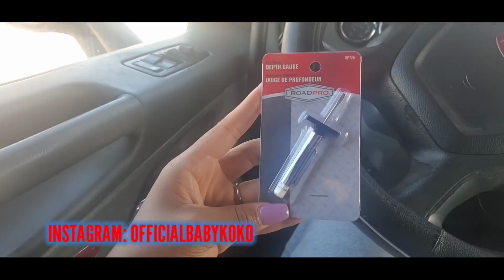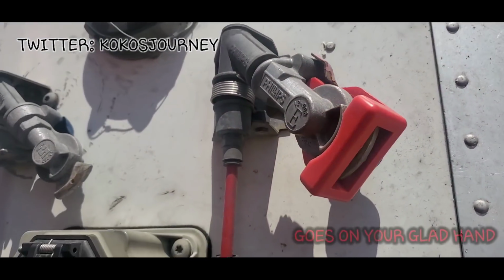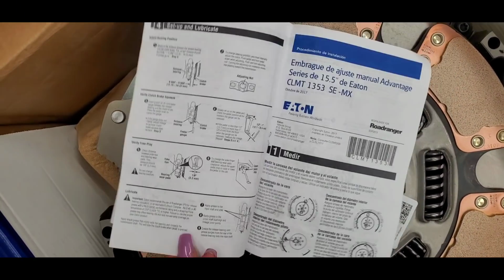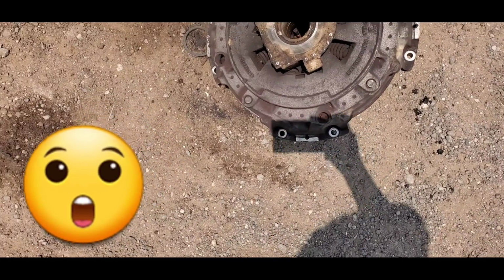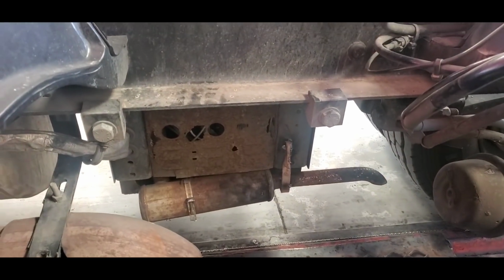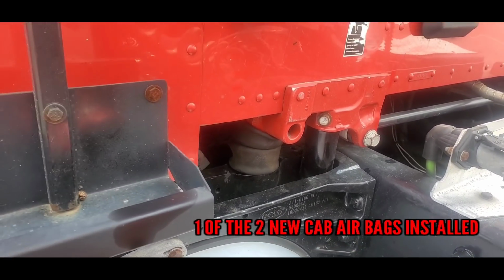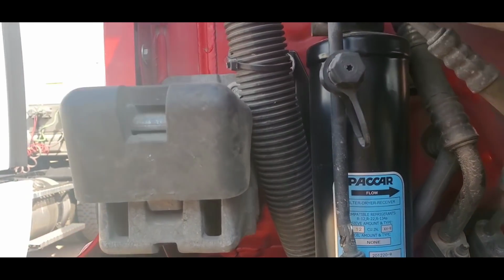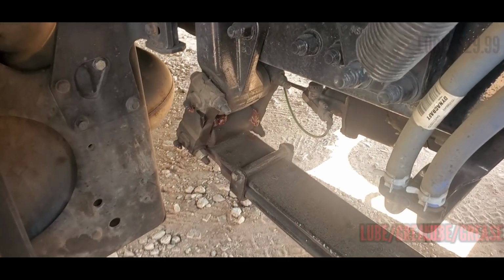My Peterbilt Semi Truck Maintenance/Repairs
RALEIGH NORTH CAROLINA 27629